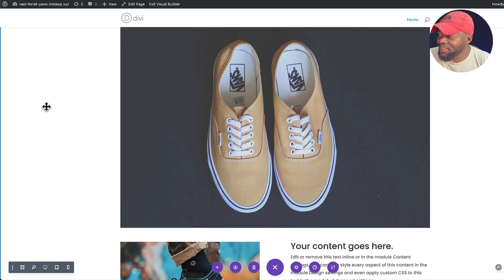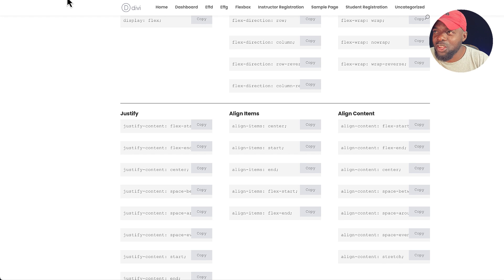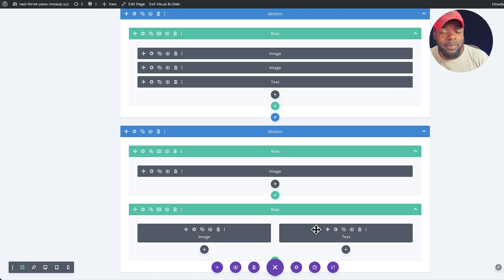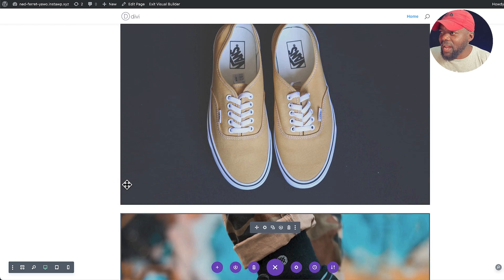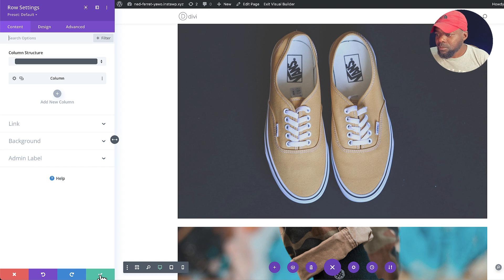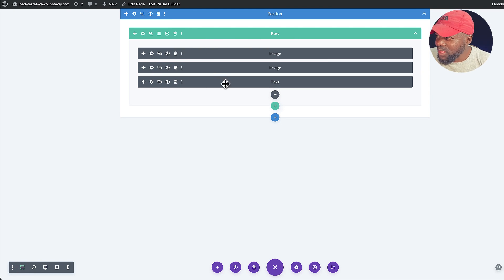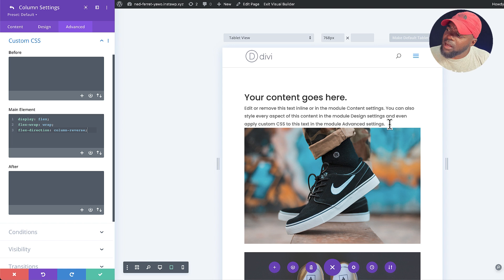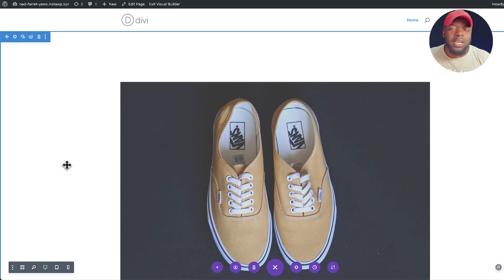How To Use Divi Flexbox Options To Create Amazing Layouts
In this video, I share tips on how to design better layouts using Divi Flexbox. Divi Flexbox makes your pages load faster.